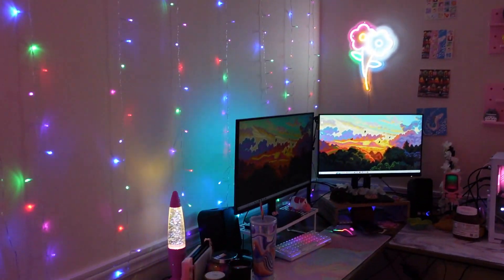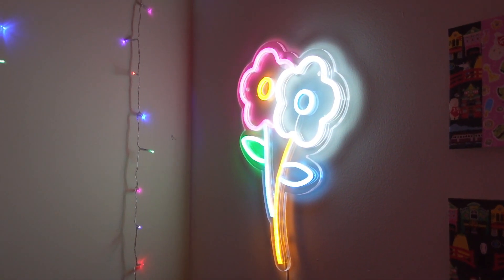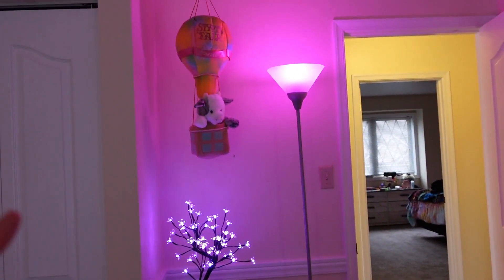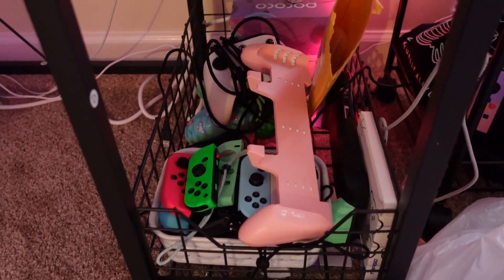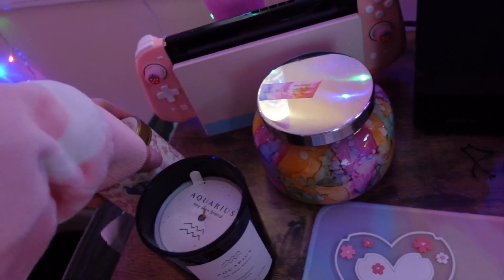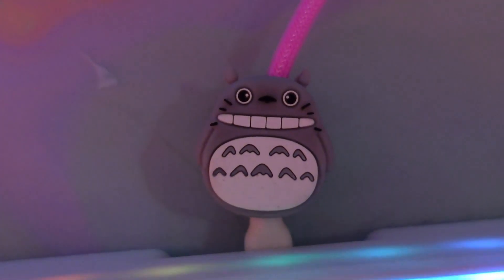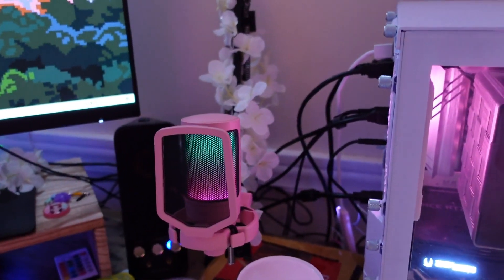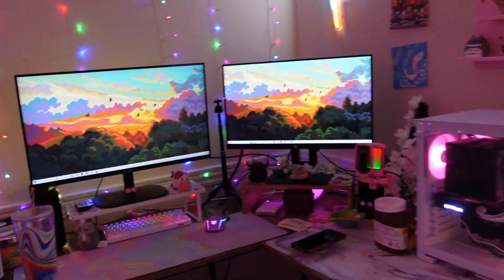COZY, COLORFUL AND PINK GAMING STREAMING SET UP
My updated gaming/streaming set up!

AMAZON STOREFRONT:

PC SPECS
Case: Lian Li 011 Mini
Motherboard: Asus Prime Z690-P D4
CPU: Intel i7
GPU: Geforce RTX 3060Ti
Power Supply: Lian Li SP750
Ram: G.Skill TridentZ RGB

Mic: FiFine A6T